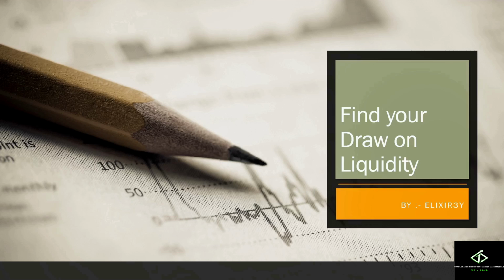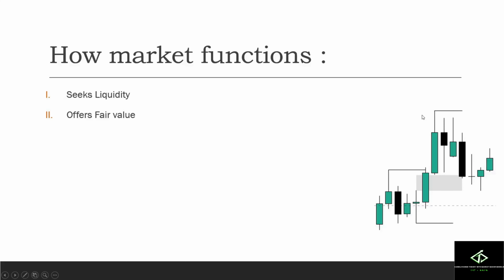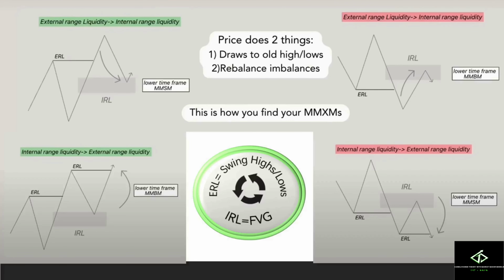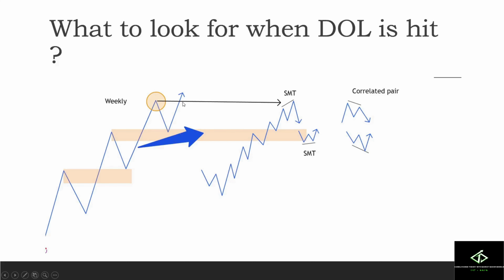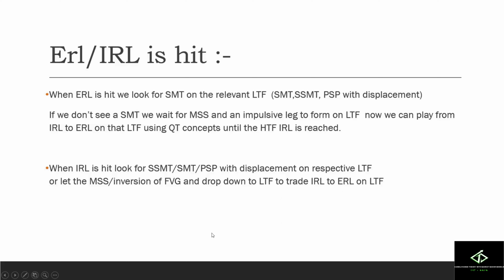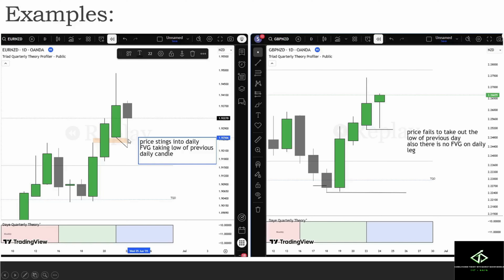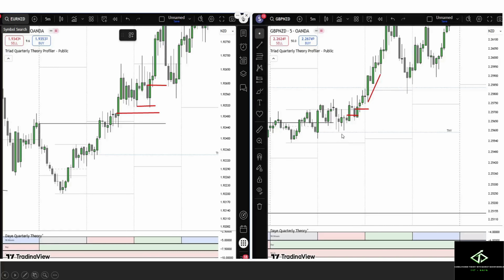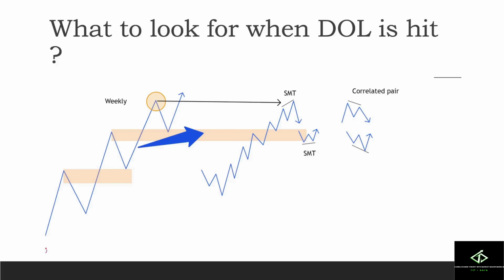Mastering Draw on liquidity using Quarterly Theory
How to find draw on Liquidity using CRT and Quarterly theory. This video talks about step by step process of finding draw on liquidity ( DOL)